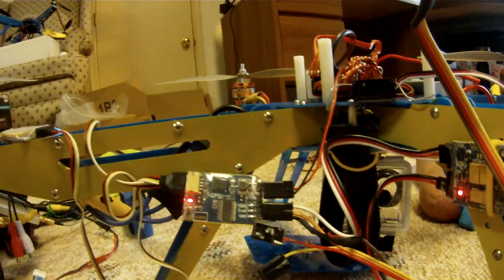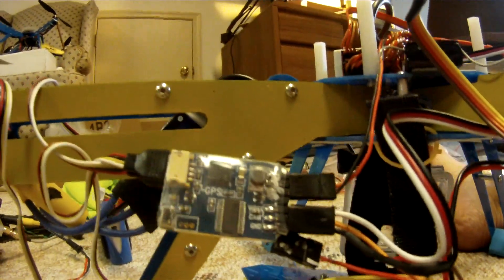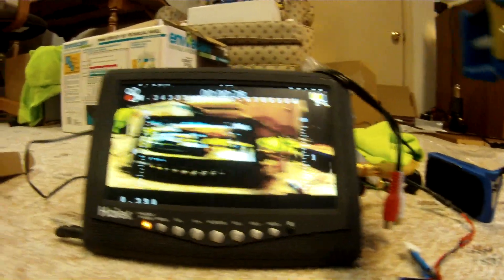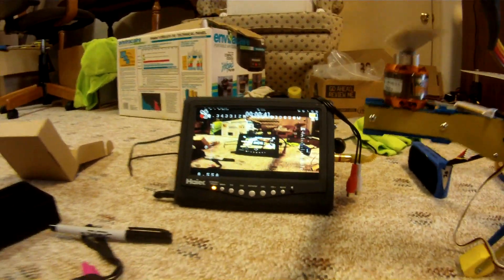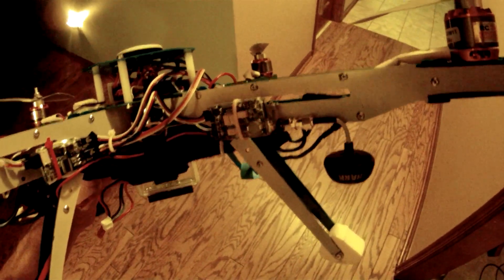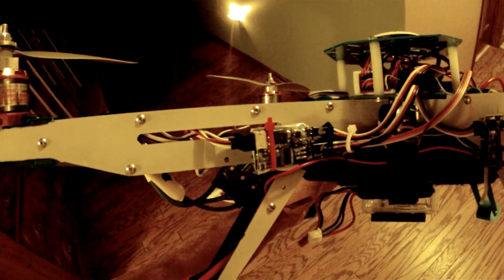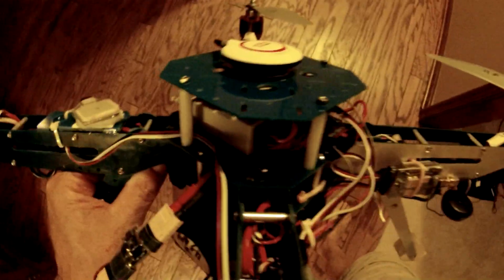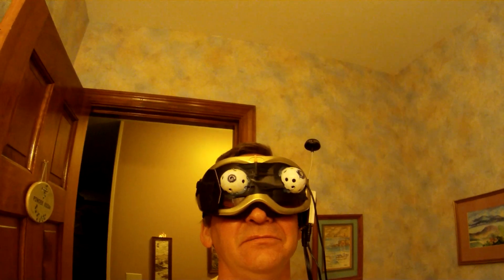OSD (on screen dsiplay) for FPV Quadcopter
Tiny OSD, displays height, speed, position, direction to "home" (where Quad was launched), battery voltage and amps.  This info is displayed on my FPV goggles.
Skylark Tiny OSD